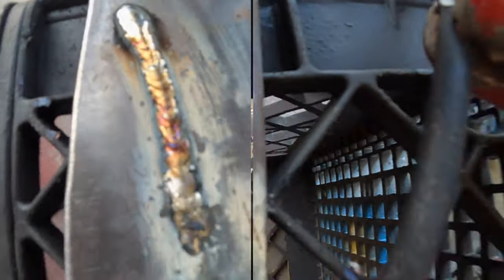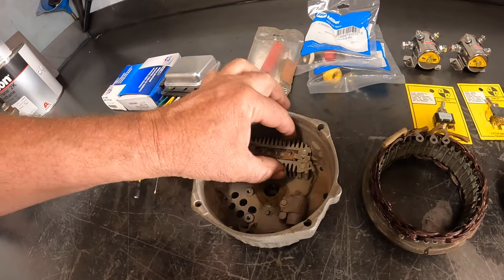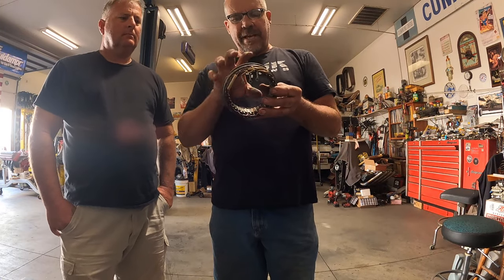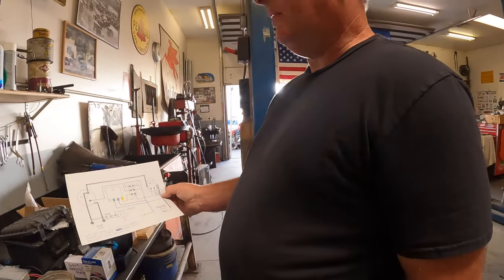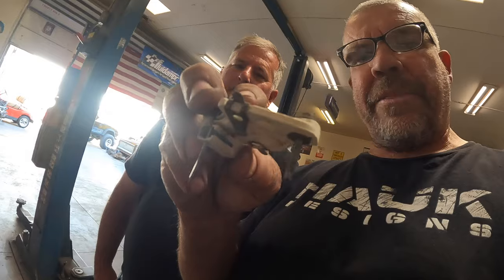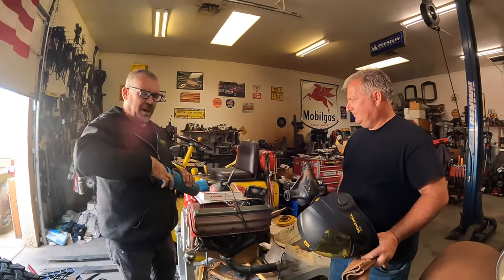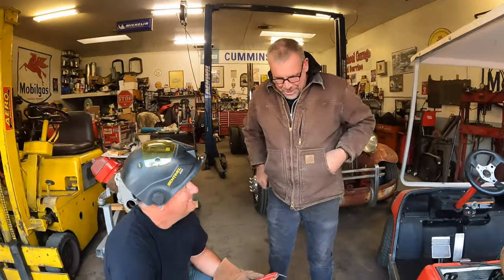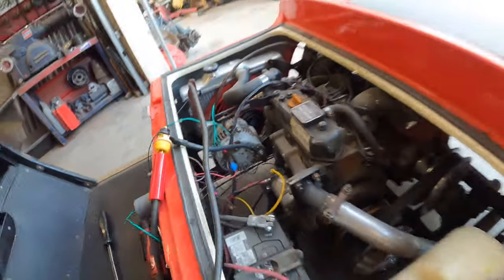How to Turn Your Alternator into an Arc Welder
In this video Merlin shows you how to turn your average car alternator into an arc welder.